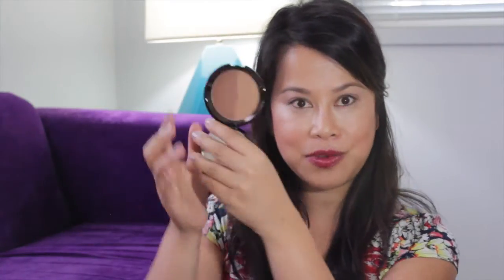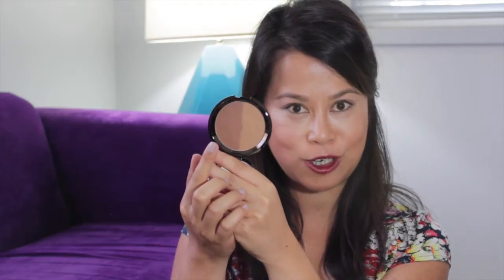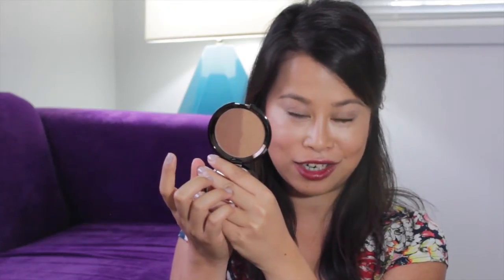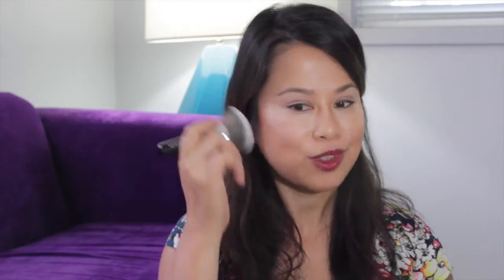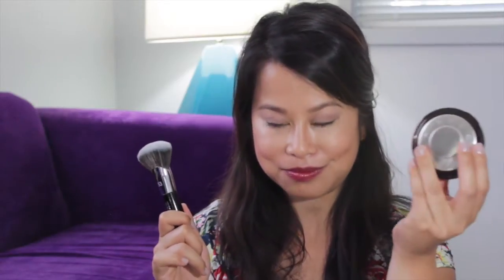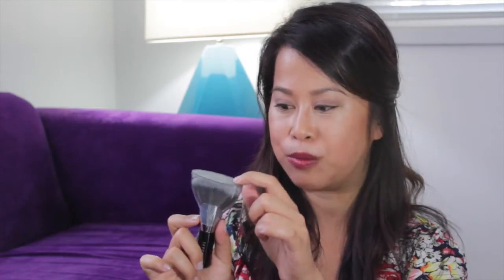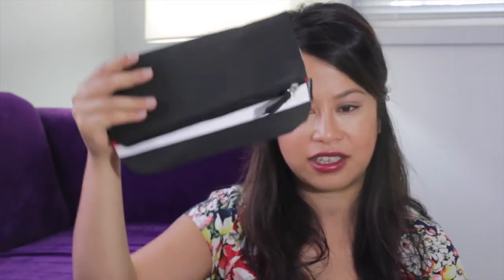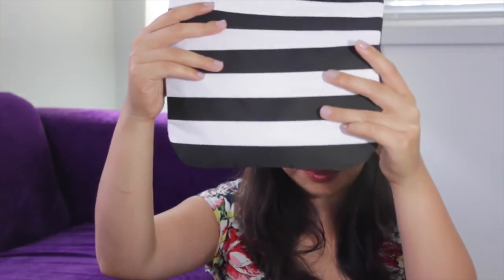Sephora Haul - VIB Rouge Sale | April 2015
It's that lovely time at Sephora again when the entire store goes on sale. Filmed this haul after Sephora's VIB Rouge Beauty Before Brunch event. Enjoy!